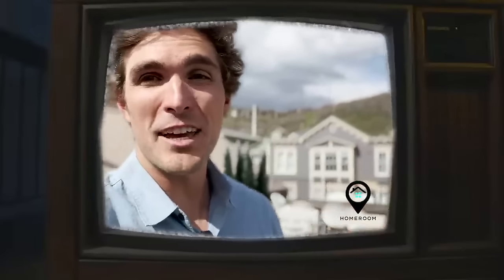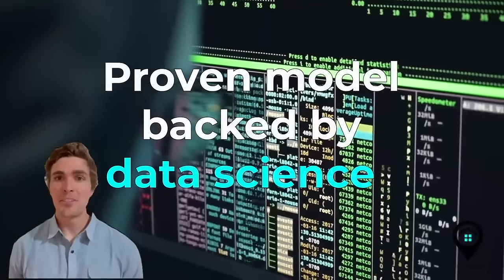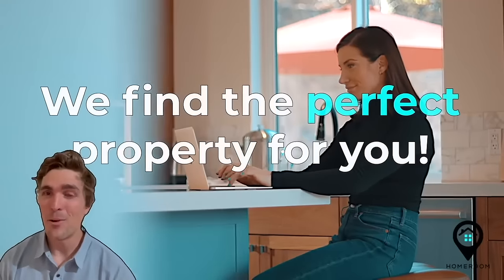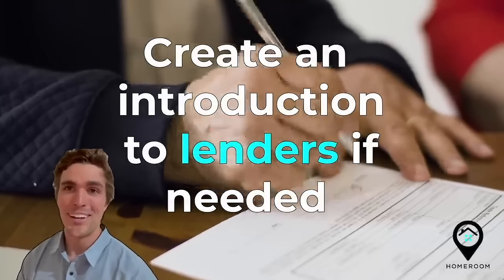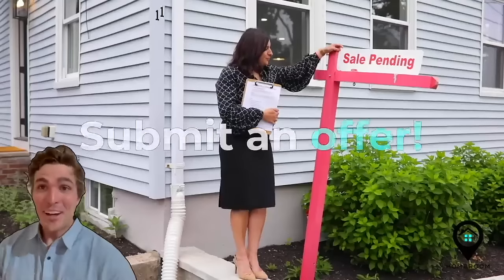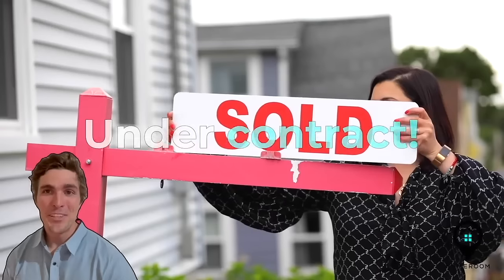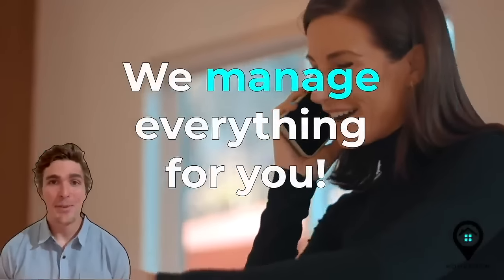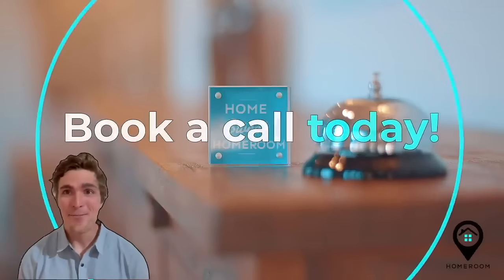HomeRoom Teaser Video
HomeRoom is the future of affordable housing in the United States. With rent rates through the roof we provide and create opportunities for tenants to live in a luxurious home for roughly 50-70% less than a studio apartment. We also provide investors a truly turn-key process to help them invest in real estate remotely while also earning 50% more rent!